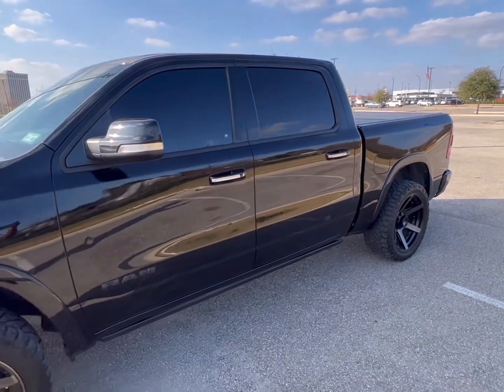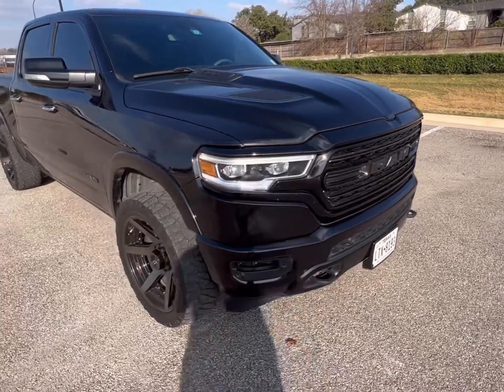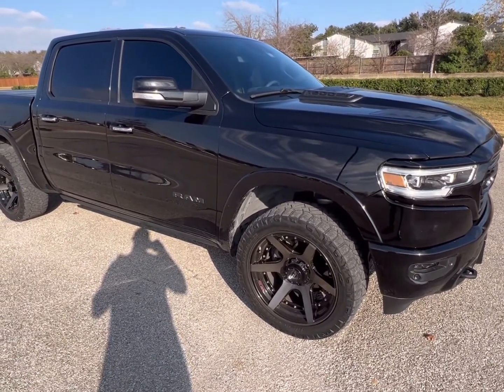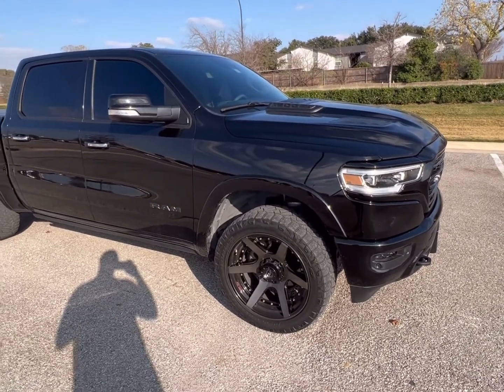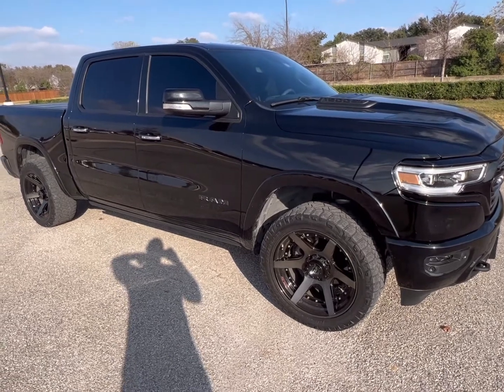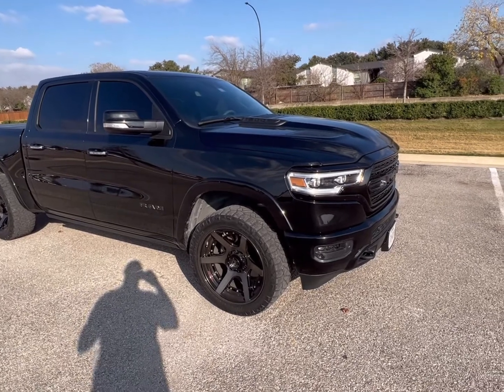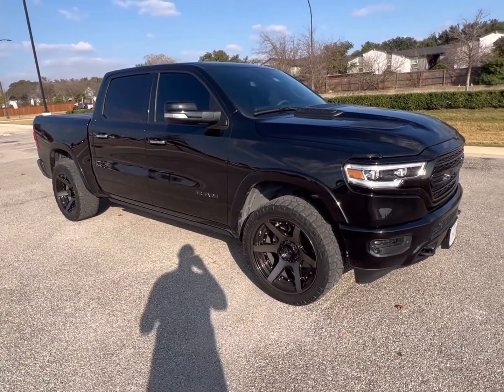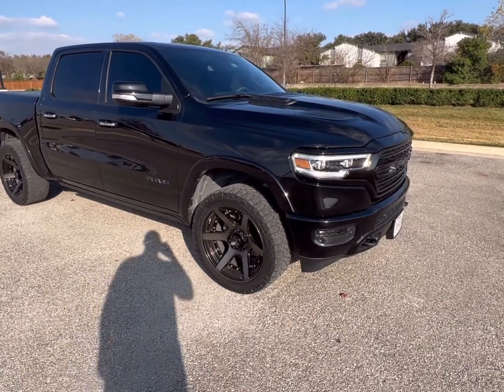How Much Did The “Hemi Tick” Cost Me??? 2019 Ram Exhaust Manifold Replaced‼️